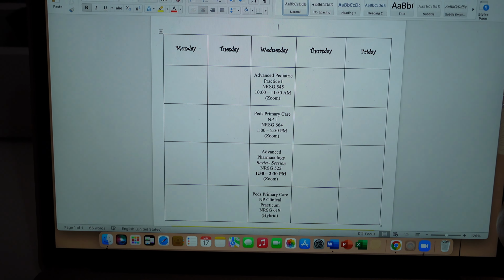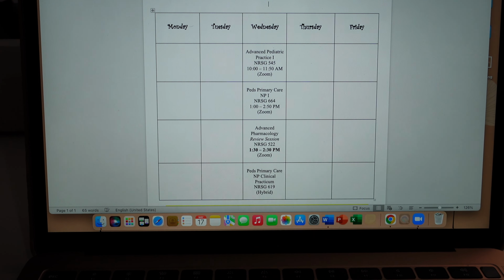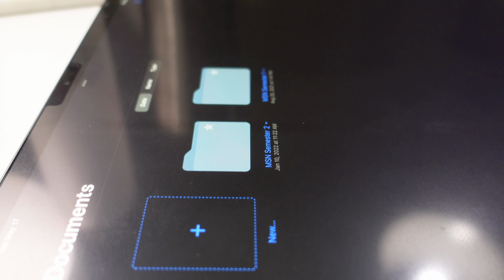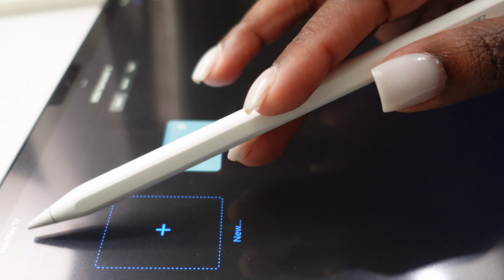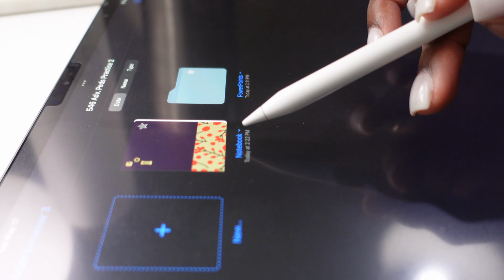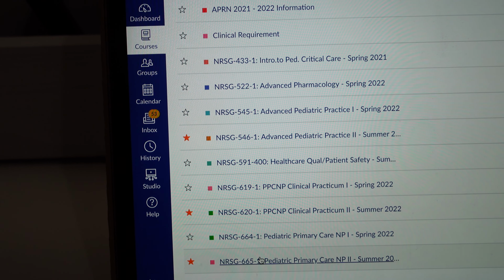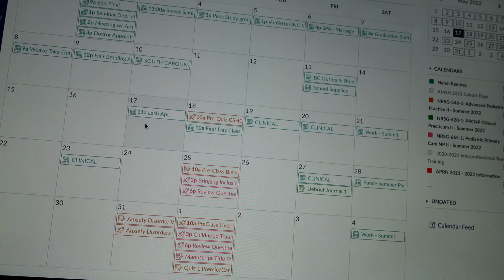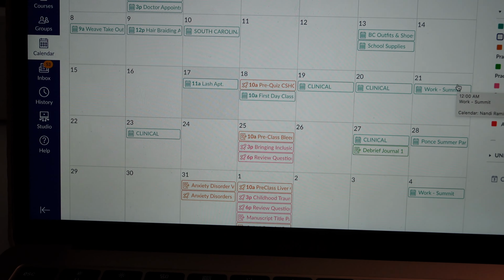HOW TO PREP FOR A NEW SEMESTER AS A NURSE PRACTITIONER STUDENT | ONLINE CLASS EDITION | NANDI R.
Hey loves! This video will show how I prep for a new semester. I include tips and tricks for students taking online classes and those who consider themselves paperless students like myself. Enjoy!!
xoxo,
Nandi R.

F A Q:

Age: 28
Vlog camera: Sony ZV1
Editing software: iMovie
Location: Atlanta, GA

S C H O O L:

Program: Accelerated Master of Science in Nursing
Length: 1 year (4 semesters)
Specialty: Pediatrics, Primary Care
Semester: 3